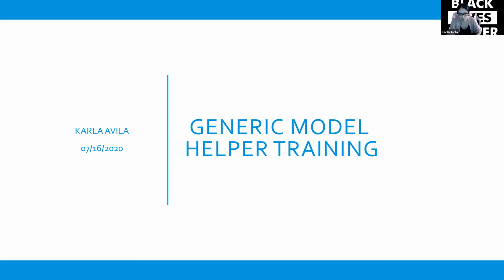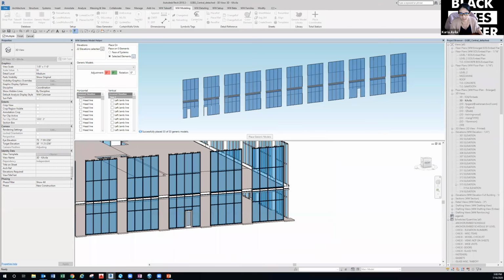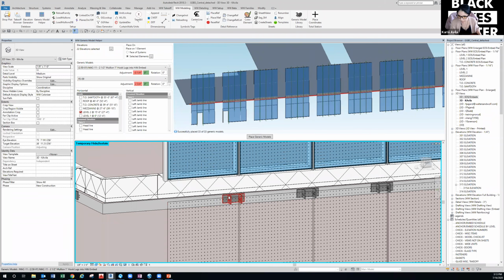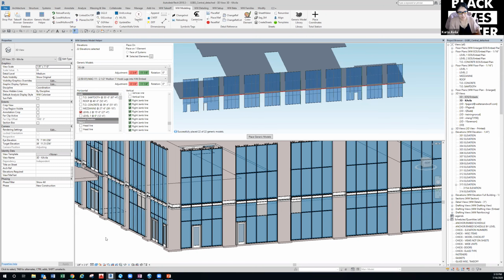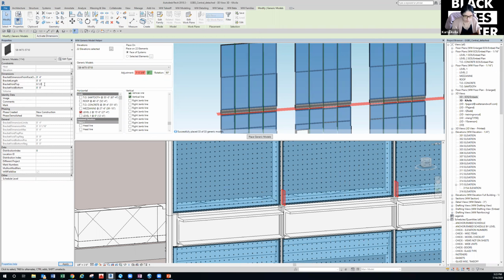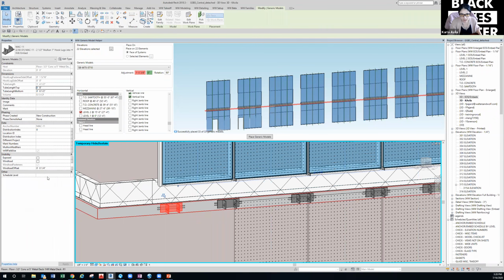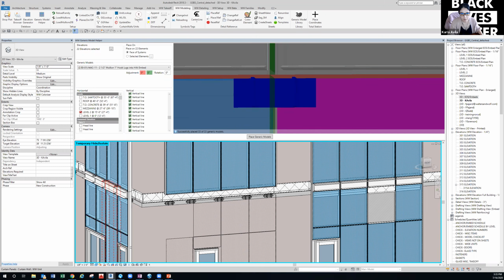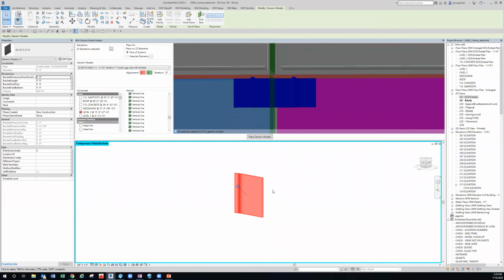Revit - Generic Model Helper tool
Live demonstration showing how to use the W&W custom tool to place generic models (i.e., embeds, MAC clips, and sunshade brackets) into your project model.